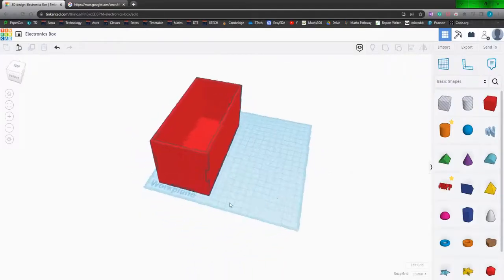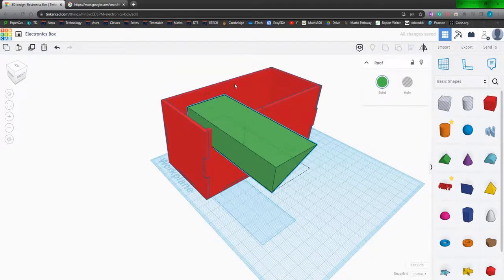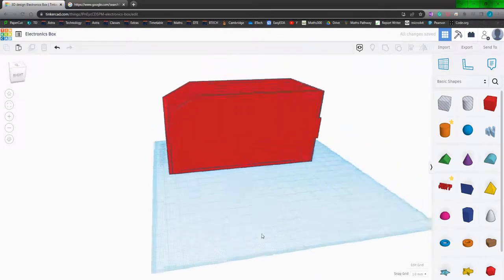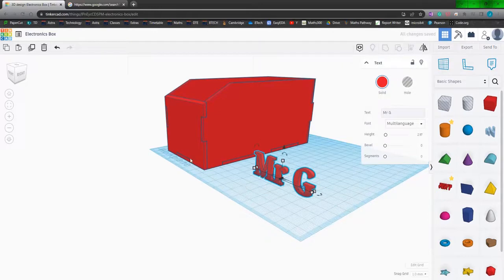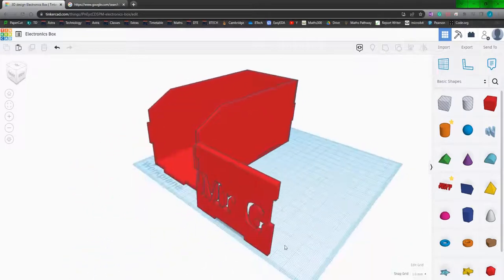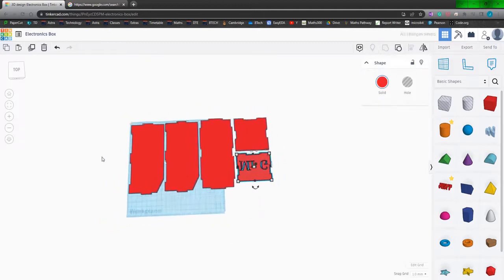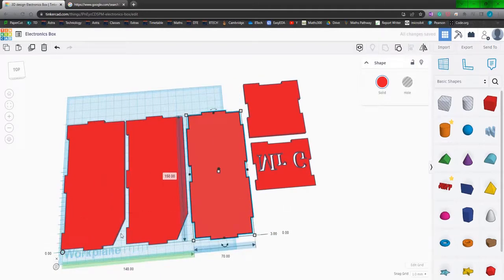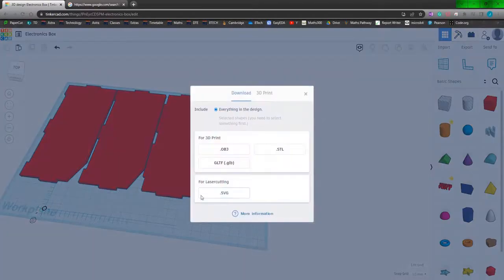Electronics Box - Put your name on it